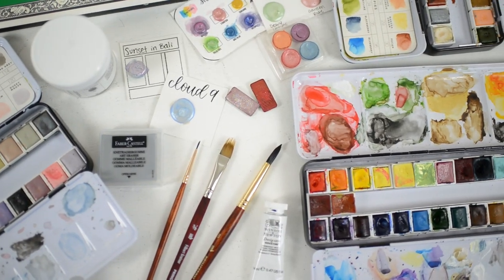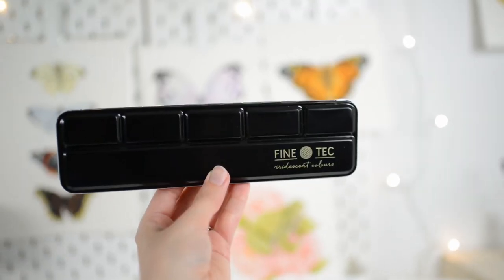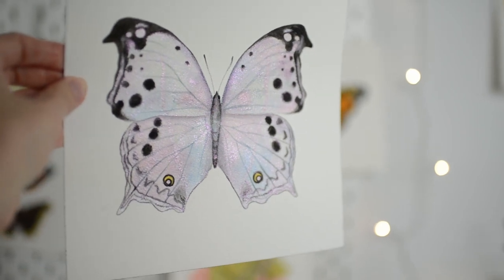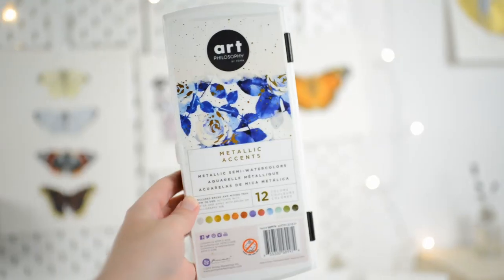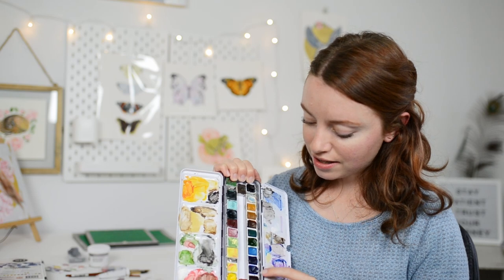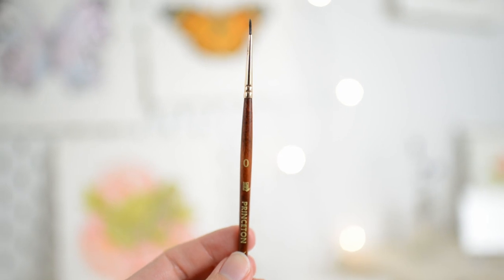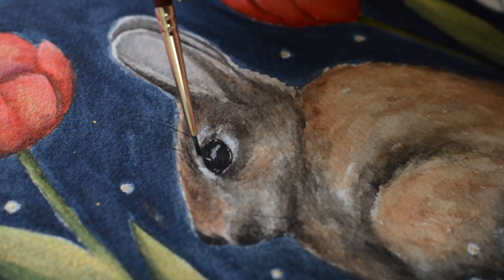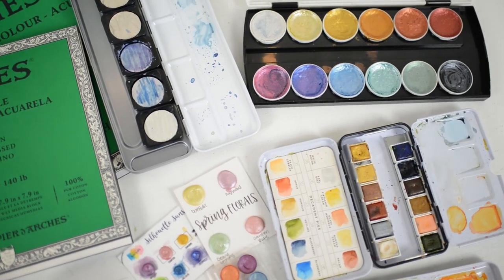My TOP Favorite Watercolor Supplies 2020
In this video, I'll share my absolute favorite watercolor supplies! Paints, brushes, paper, and other supplies I use with watercolor that I love.

♡ FAVORITE WATERCOLOR SUPPLIES ♡
Amazon Storefront

♡♡♡ FREEBIES! ♡♡♡